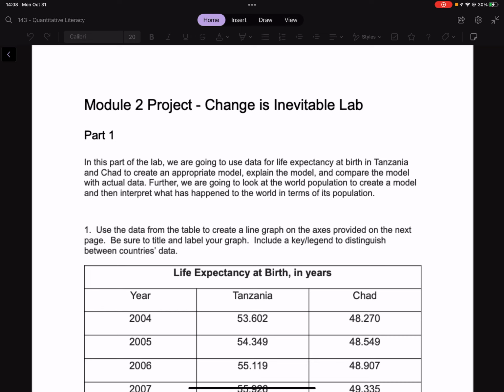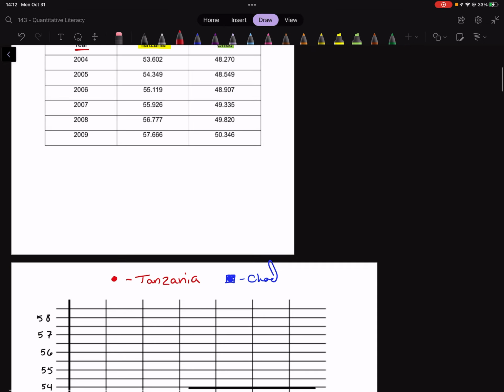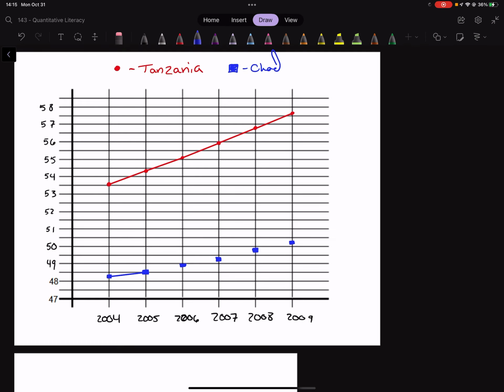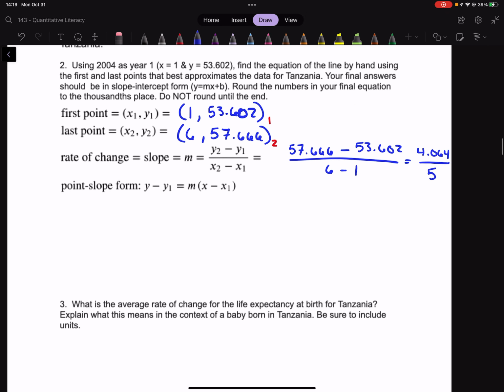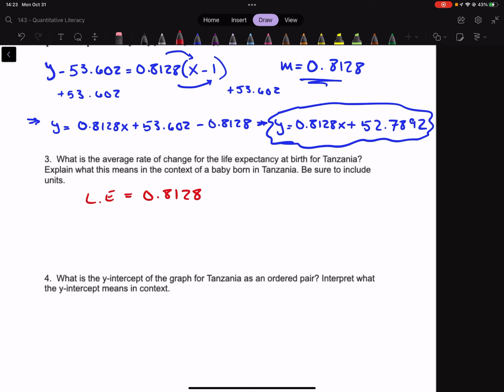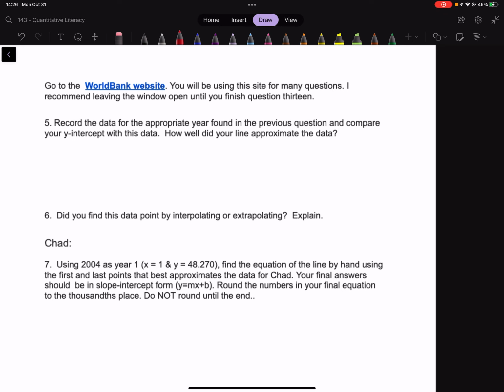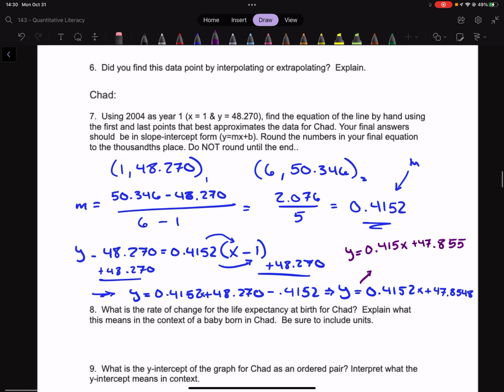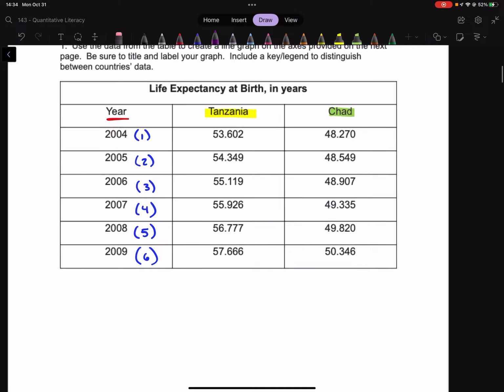Project 2 - Change is Inevitable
For MAT 143